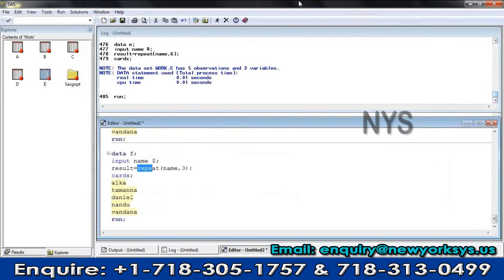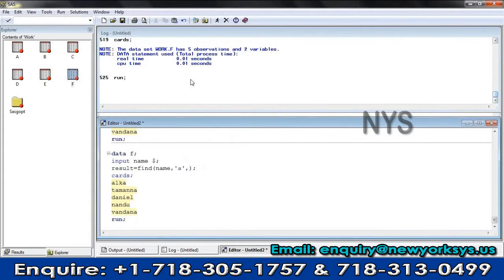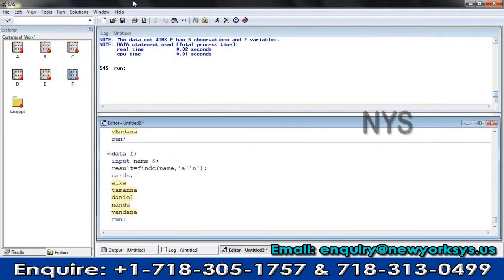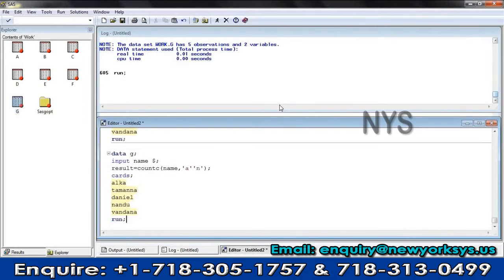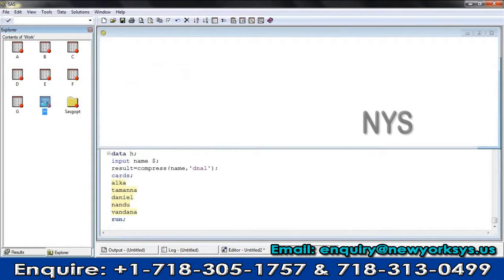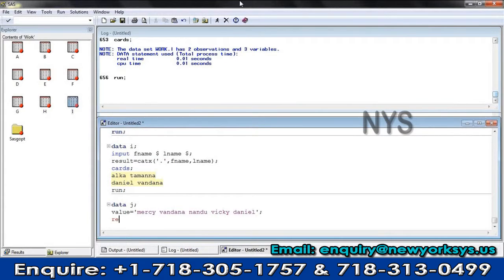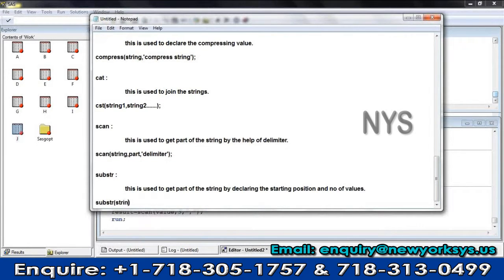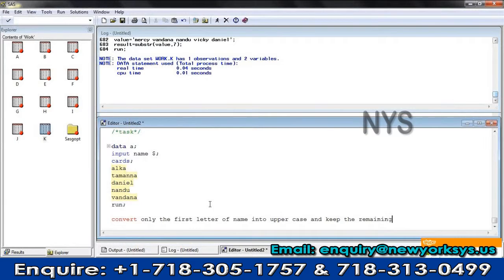SAS Online Training Session | Class | Tutorial Newyorksys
USA : 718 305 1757, 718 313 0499 Get Training by SAS Certified Trainer